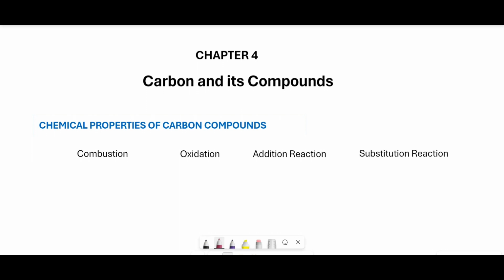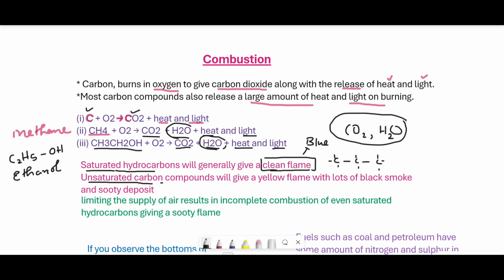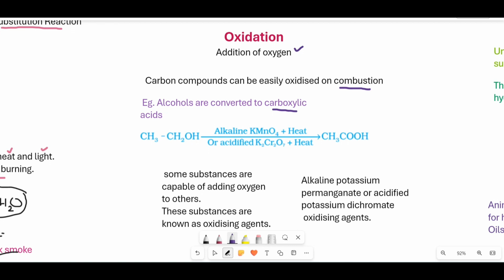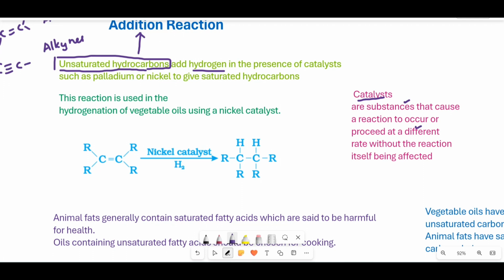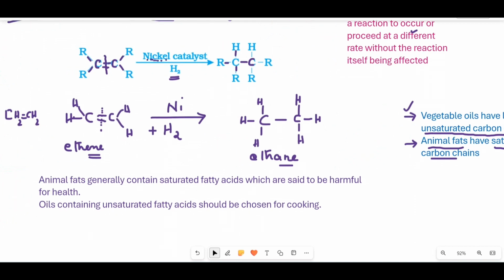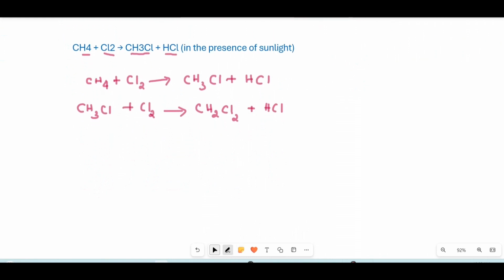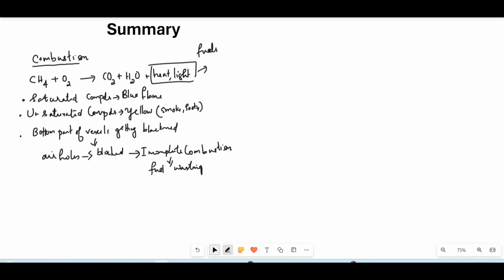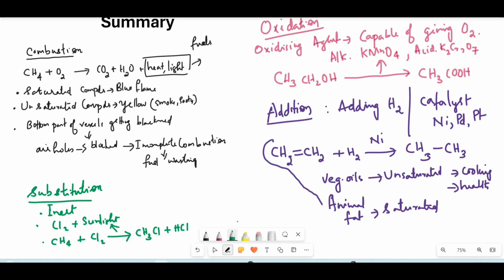Chemical Reactions of Carbon Compounds | Grade 10 Science | Chapter 4 | My Chemistry Page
Grade 10 Science - Chapter 4
Chemical Reactions of Carbon Compounds